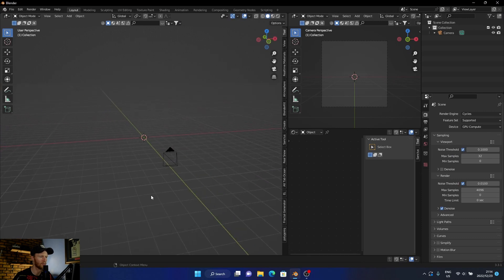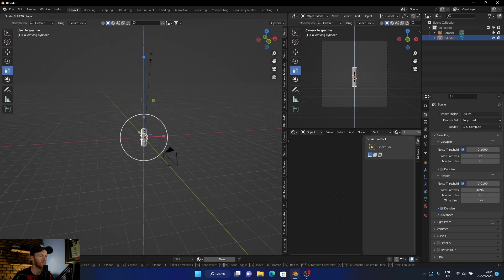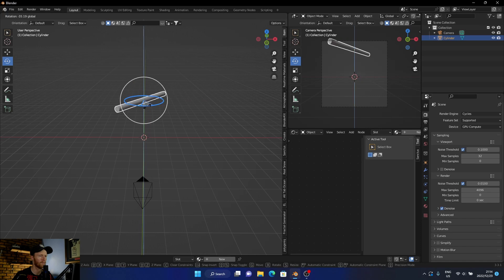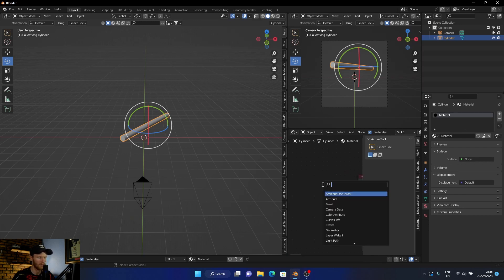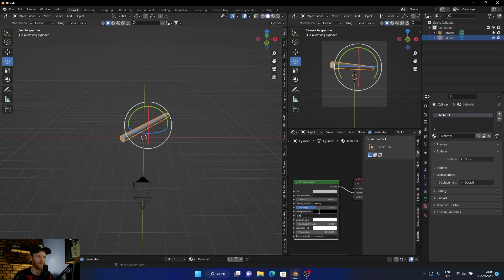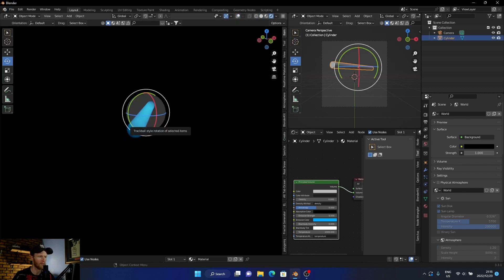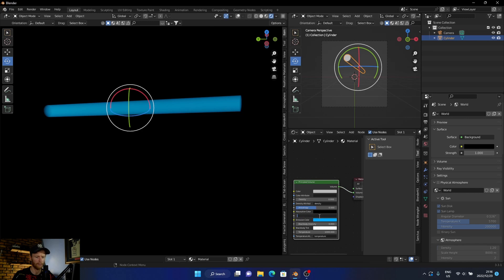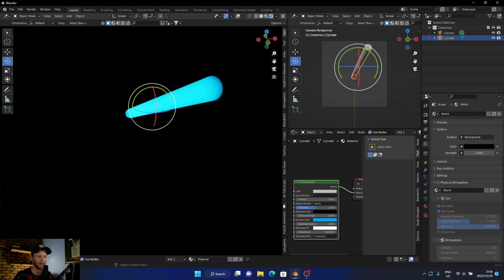How To Make Fluorescent Lights In Blender